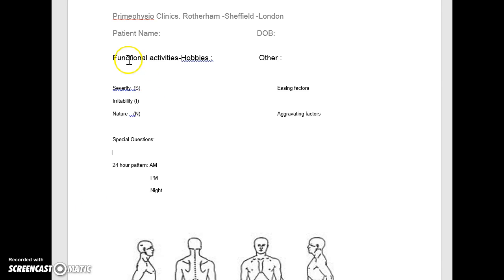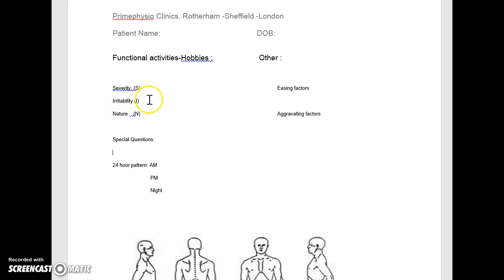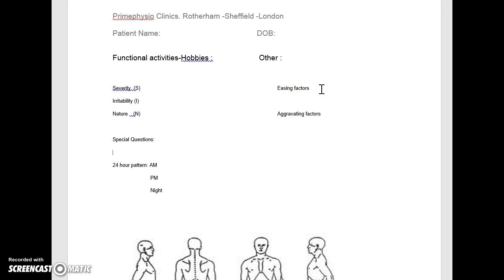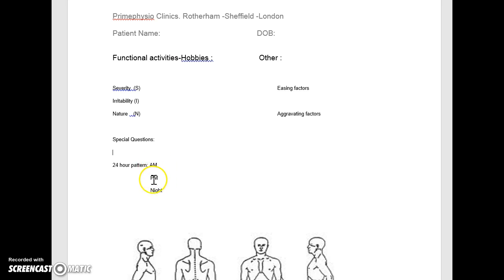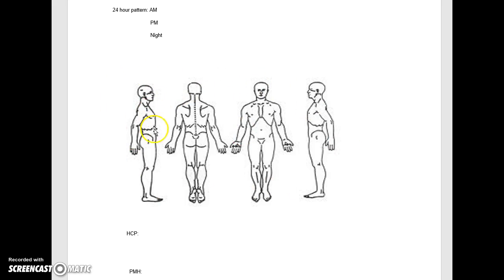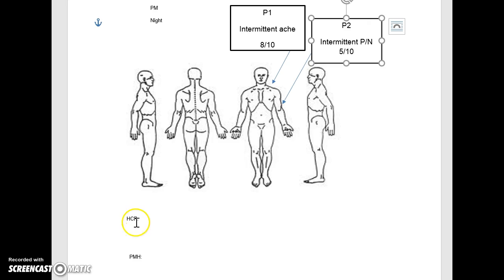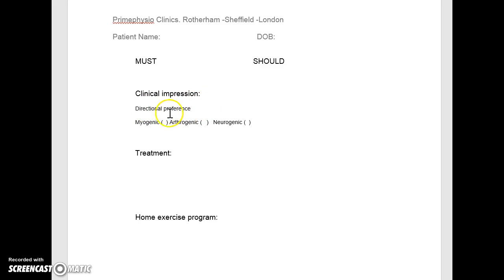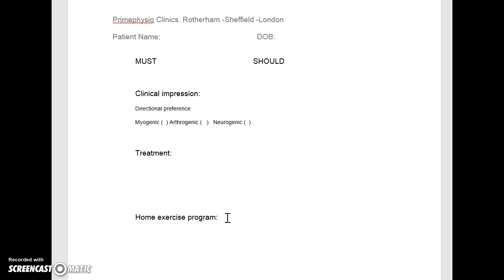Assessment sheet tutorial